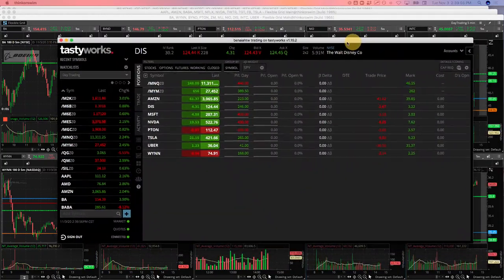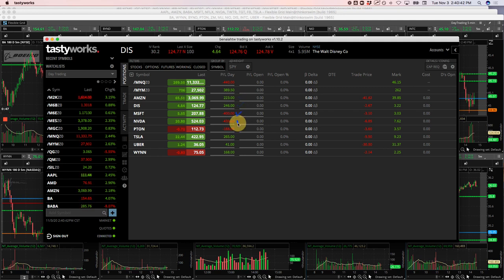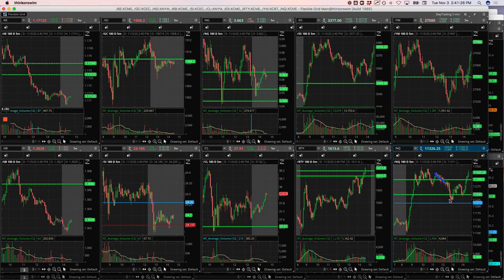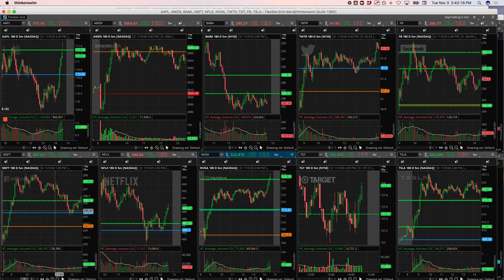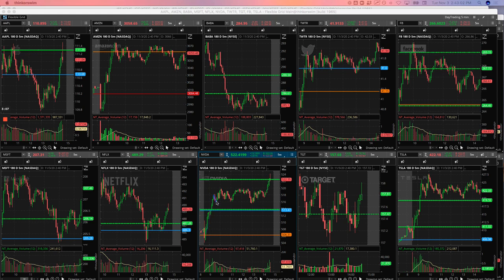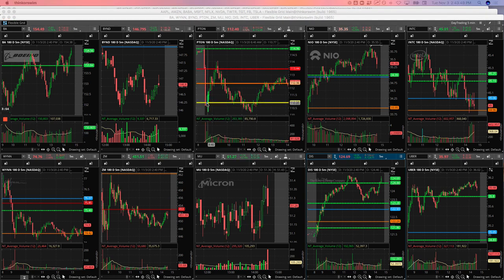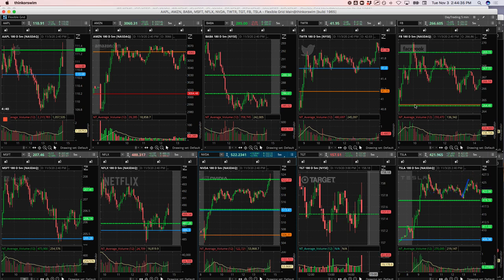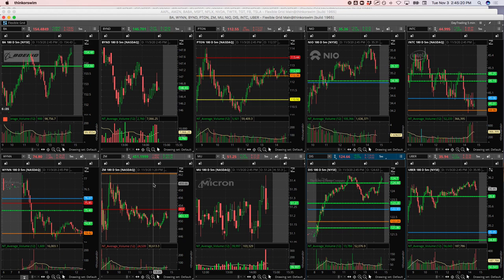Day Trading Recap: 11-03-20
Down by -$125.50 Today
Biggest Winner - TSLA
Biggest Looser - NVDA

YouTube.com/navigationtrading
Facebook.com/navigationtrading